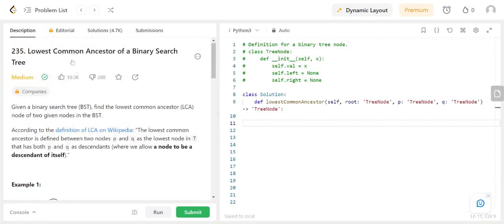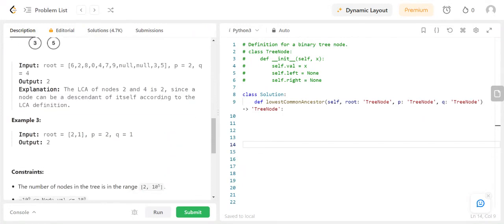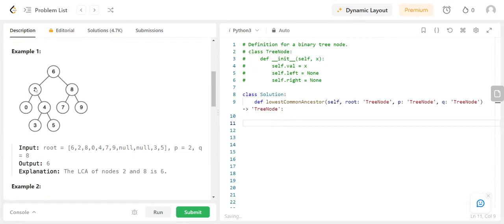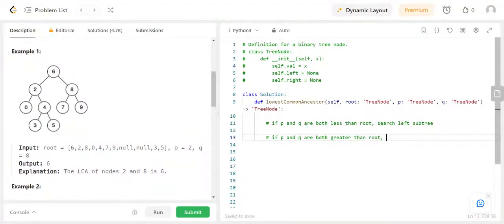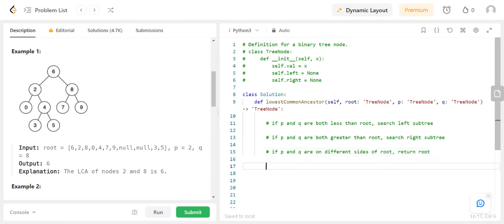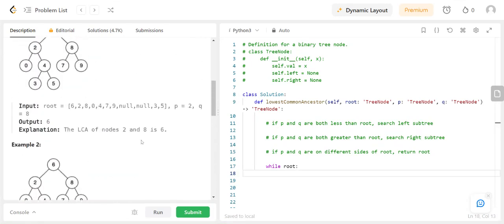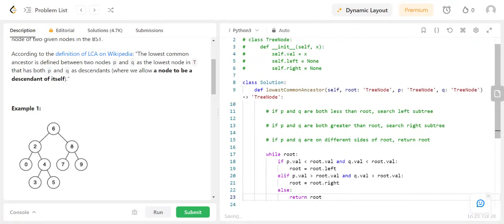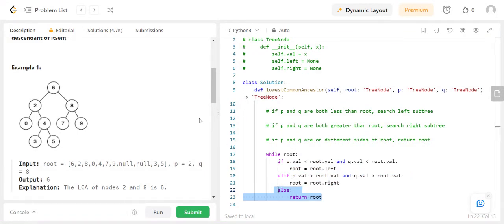EXPLAINING LeetCode 235: Lowest Common Ancestor Of Binary Search Tree UNDER 5 MINUTES O(log n)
🚀 Master LeetCode 235: Lowest Common Ancestor of a Binary Search Tree in Just 5 Minutes! 🌟

🧠 Are you ready to ace LeetCode 235 with an O(LOG N) solution? In this concise and focused tutorial, we'll show you the fastest way to solve the problem, helping you excel in your coding interviews and competitions!

👉 In this video, you'll learn:
✅ The fundamental concepts behind the Lowest Common Ancestor problem.
✅ A blazingly fast O(LOG N) approach to find the LCA in a Binary Search Tree.
✅ Step-by-step coding walkthrough with clear explanations.

🔥 You'll be amazed at how quickly you can conquer this problem and gain a deep understanding of efficient algorithms.

⏱️ Time is precious, and we respect that. That's why we've condensed this essential topic into just 5 minutes!